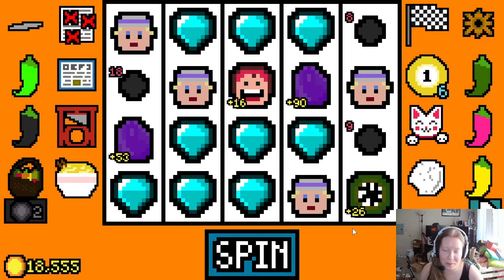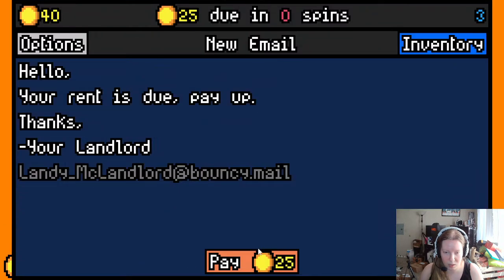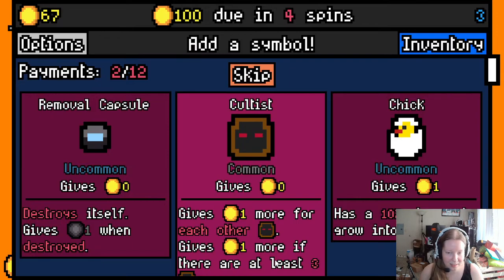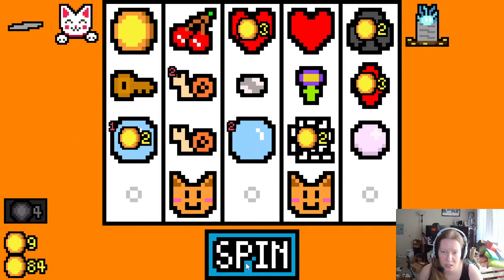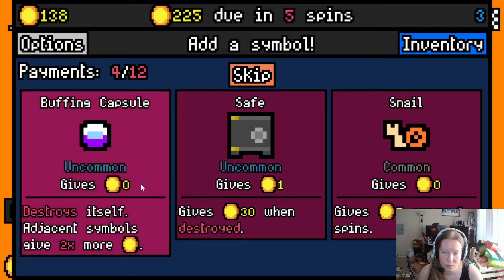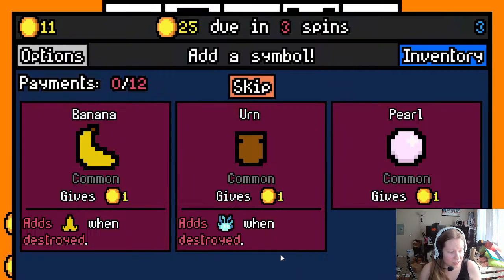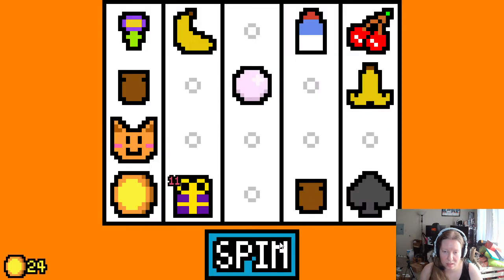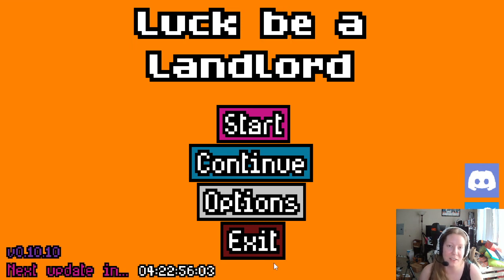Luck Be a Landlord Episode 11 Card Collector